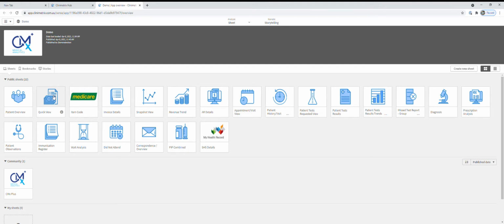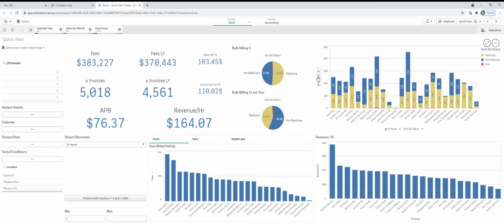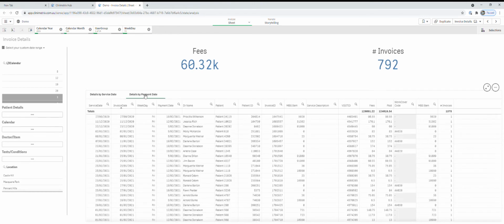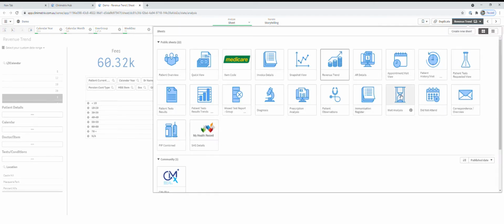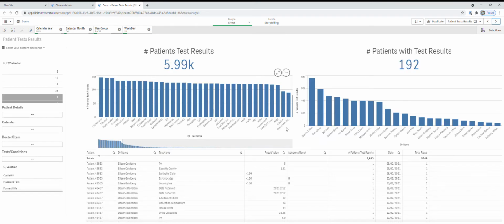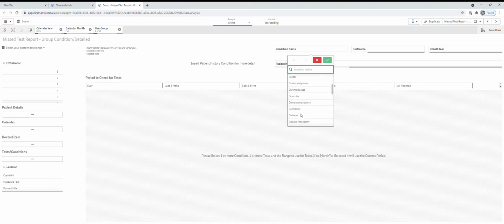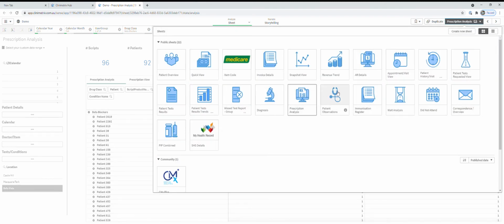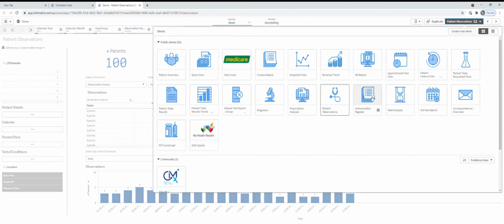Clinimetrix App overview ( Demo )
With its unparalleled detail, Clinimetrix delivers the ‘why’ in your medical practice and the unique ability for you to be agile.

Welcome to the most complete analytics tool available for medical practices in Australia. This detailed business intelligence platform is designed to enable you to understand all aspects of your business.

Imagine access to a detailed view of your practice’s financial metrics,
a deeper understanding of what is happening in real-time in your clinic,
and the agility to adapt accordingly.